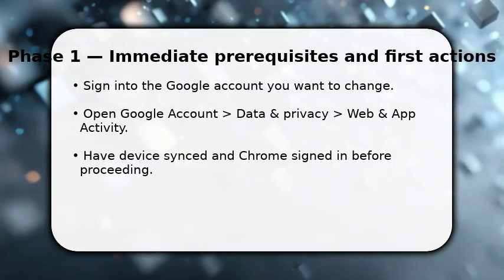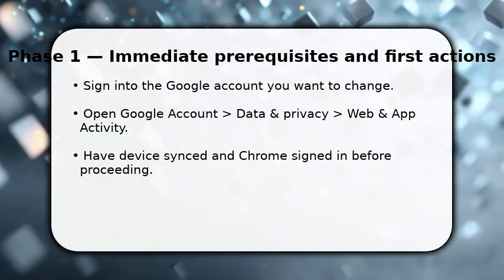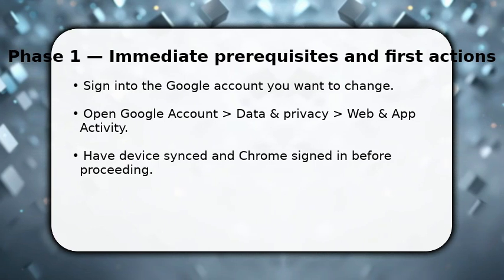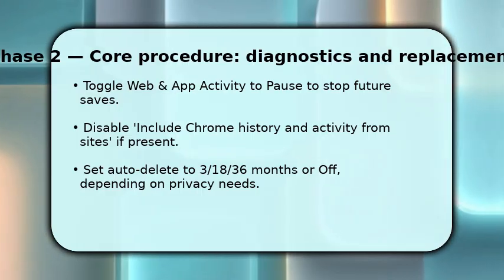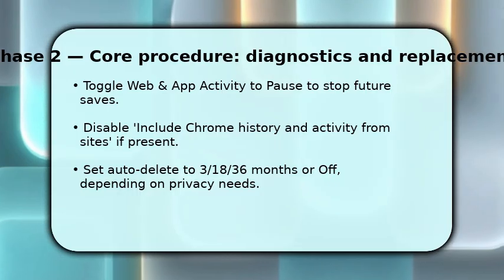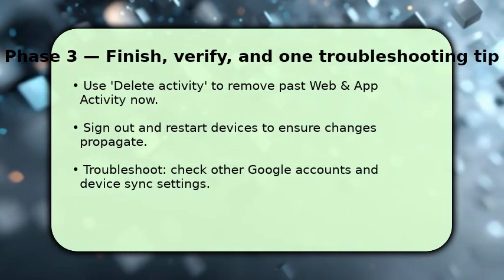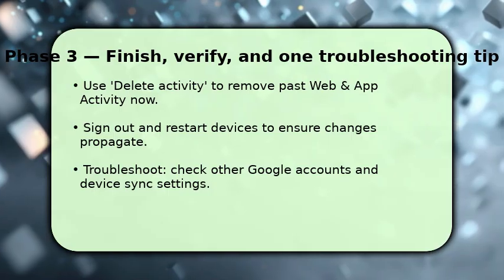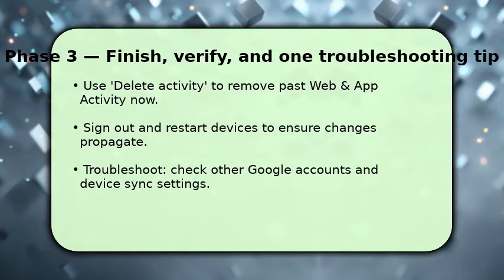How to Turn Off Google Web Activity - Full Guide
How to Turn Off Google Web Activity - Full Guide | 🔒 Surfshark VPN Deal — Stay private and secure. $1.99/mo + 3 Months Free ▸

Discover the step-by-step process to disable Google Web Activity on your device. This comprehensive guide covers privacy concerns, navigating through settings, and understanding implications for personal data management.

Google Web Activities, disable Google activity, privacy protection, device Settings, personal Data Management